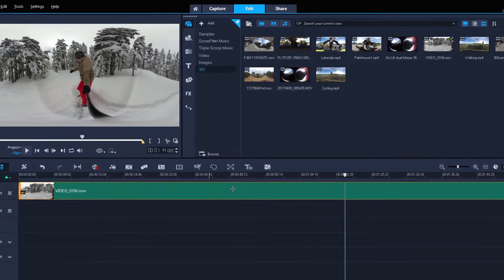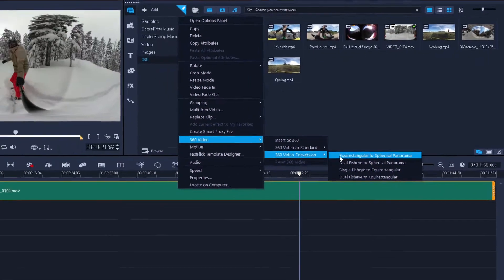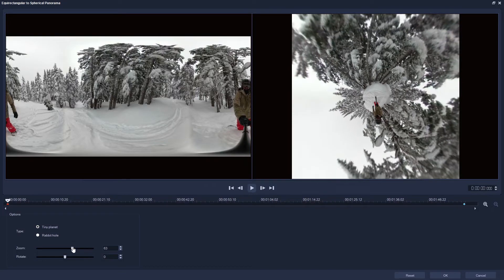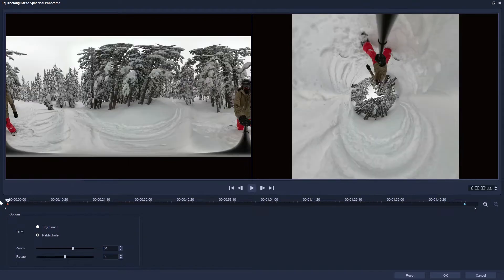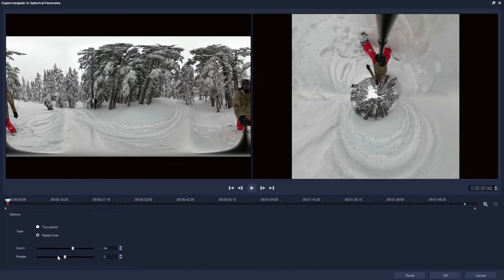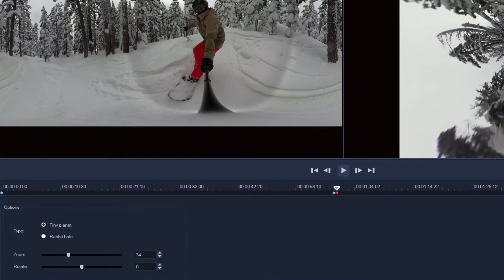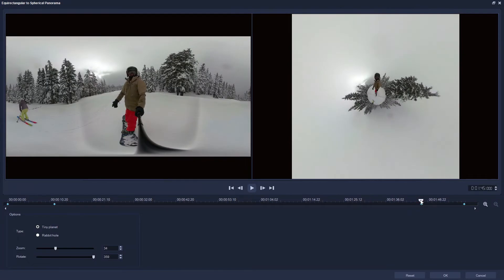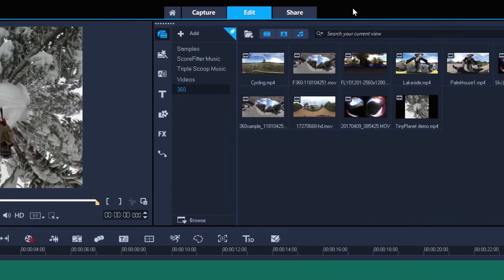VideoStudio 360 Video Tiny Planet and Rabbit Hole effects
Give your audience a fun perspective and transform your 360 video footage until a Tiny Planet or Rabbit Hole effect with the convert to spherical panorama settings.